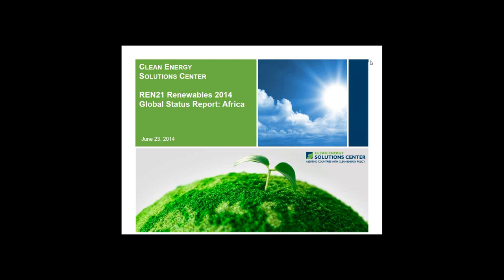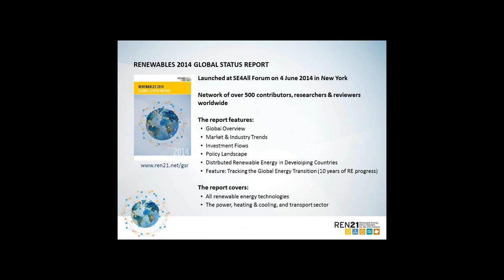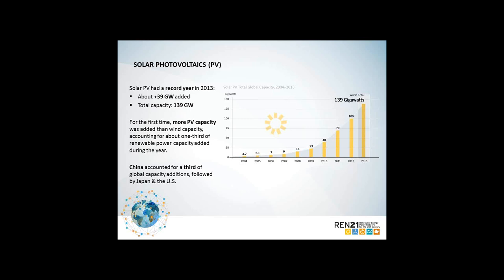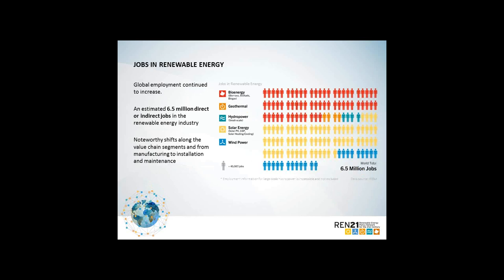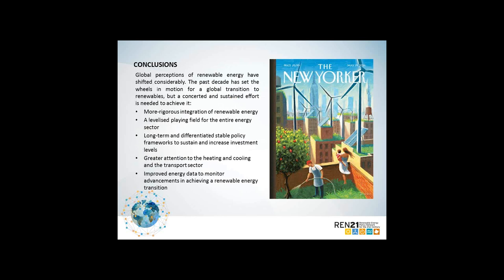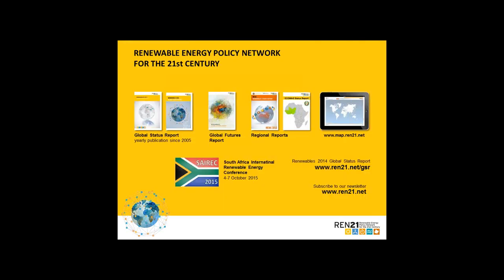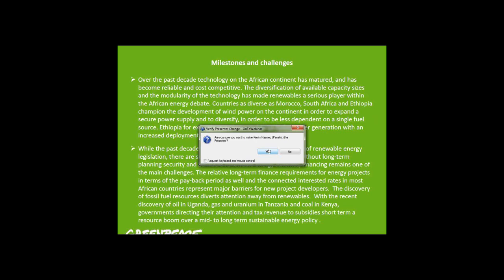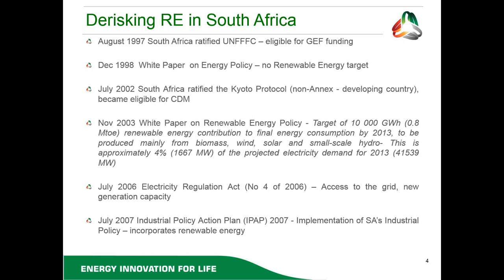REN21 Renewables 2014 Global Status Report: Africa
This webinar reviews REN21’s Renewables 2015 Global Status Report with a focus on its findings as they relate to Africa.